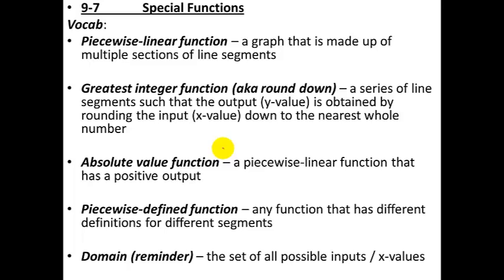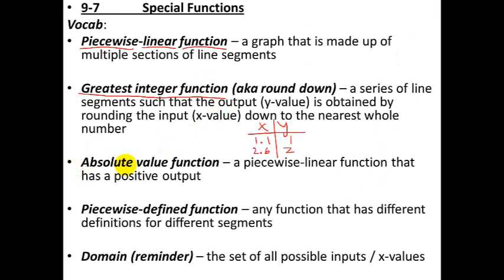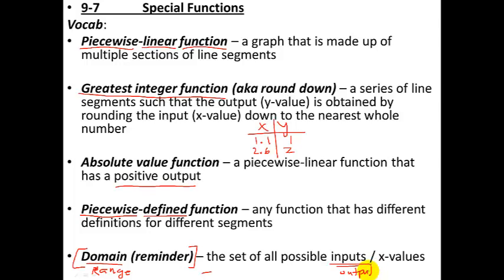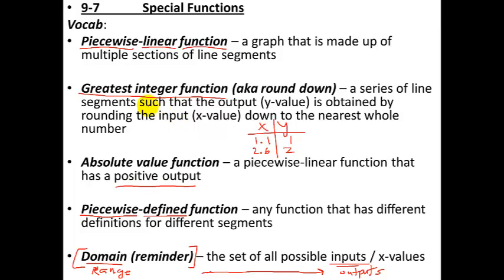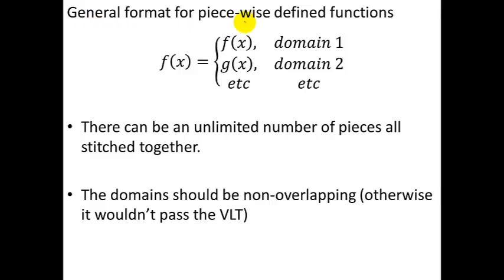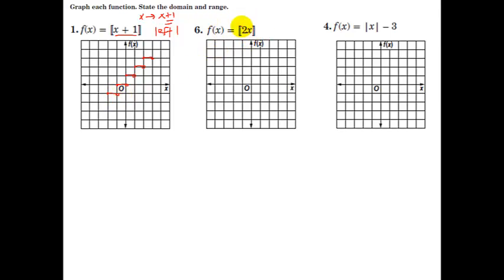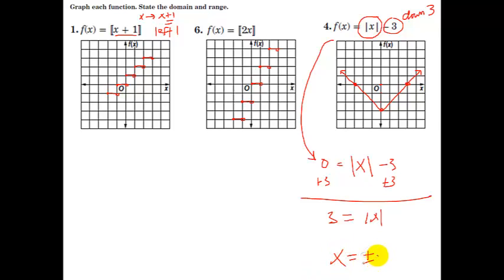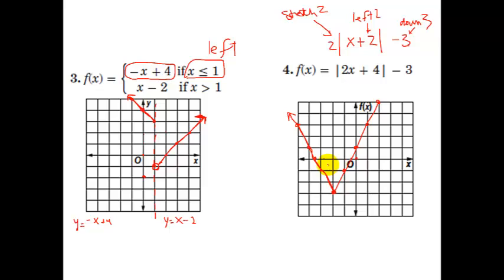Glencoe Algebra 1 - Piecewise Functions and Absolute Value Function